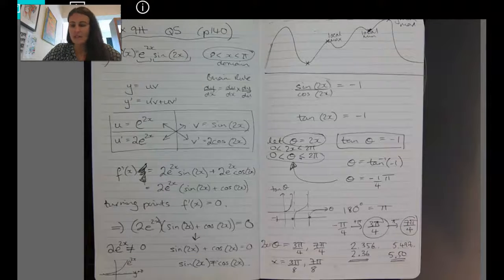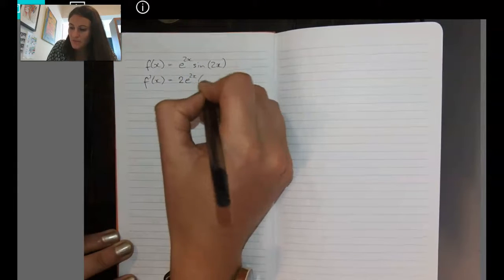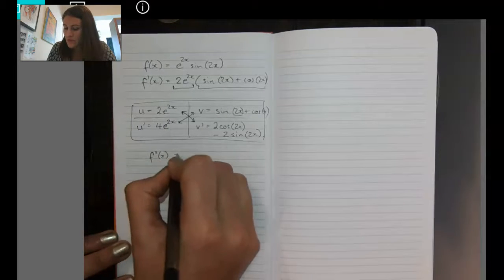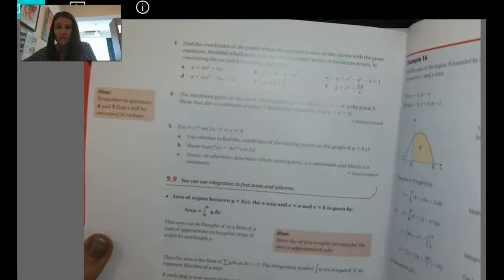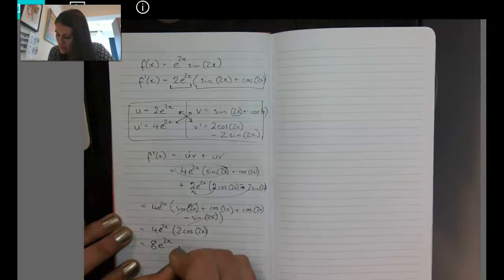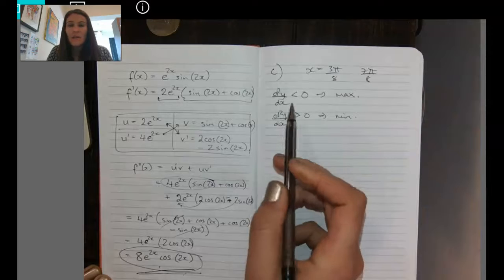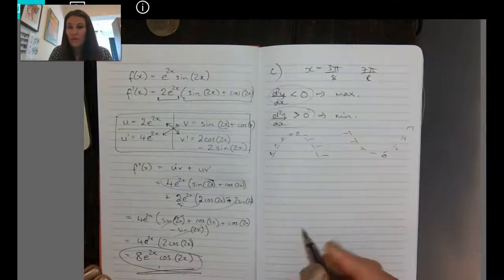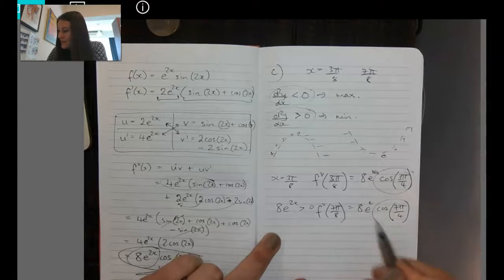Ex9H Q5 part (b) and (c) (FPM p140)